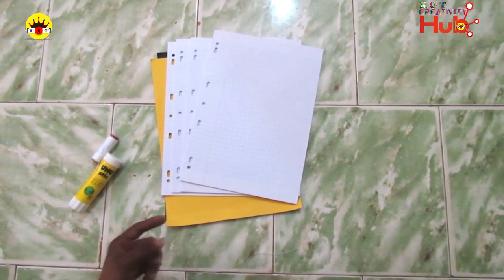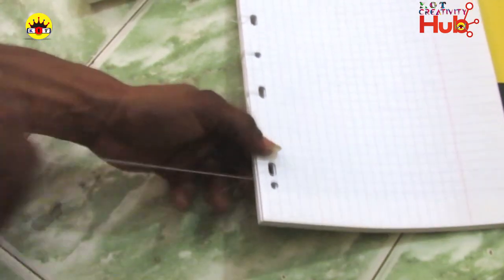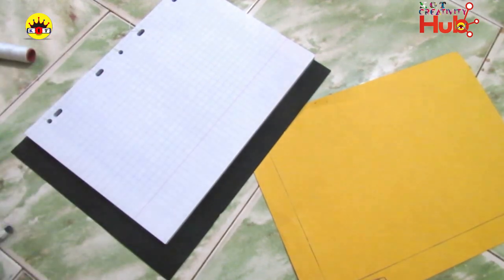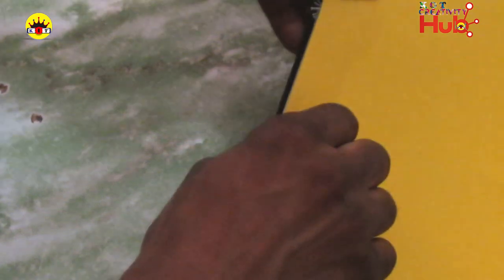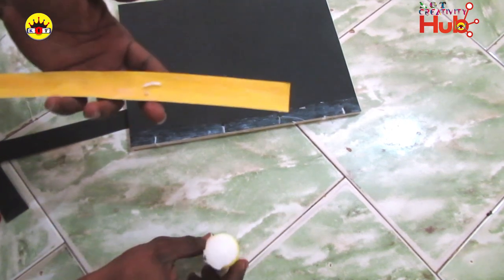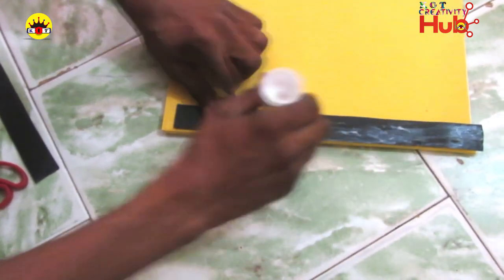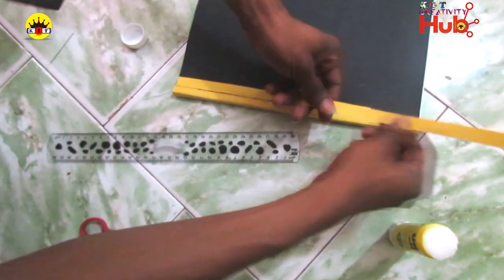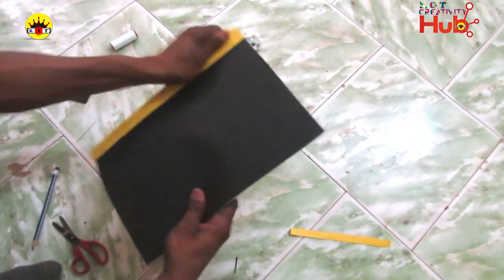HOW TO MAKE YOUR OWN NOTEBOOK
Hello guys, in this tutorials we will be teaching you how to make your own notebooks.
Get the perforated notes from couples double, cardboards different colors depending on what you want, needle, thread, gum, perforator,  scissors, ruler and pencil.
you can get all your materials from the stationary.

like, subsrcibe, comments and click on notification button for more videos